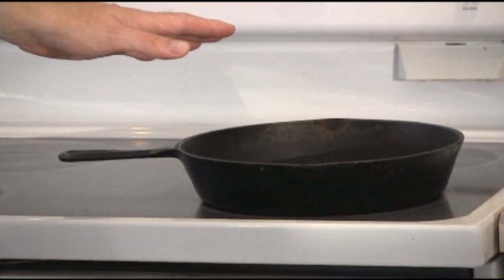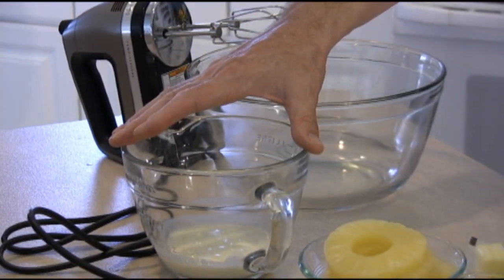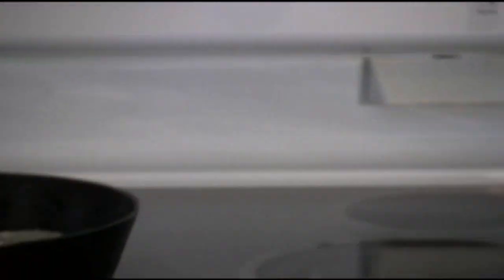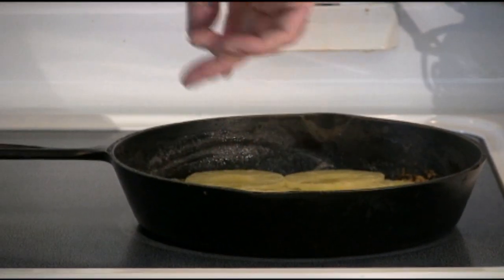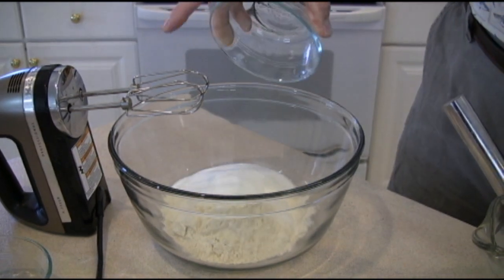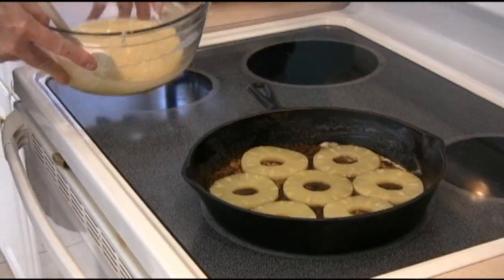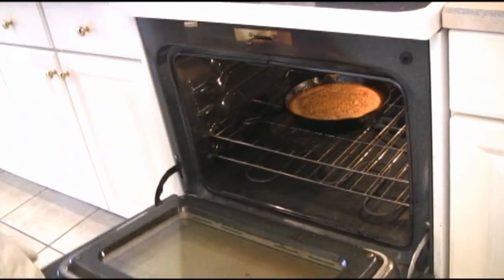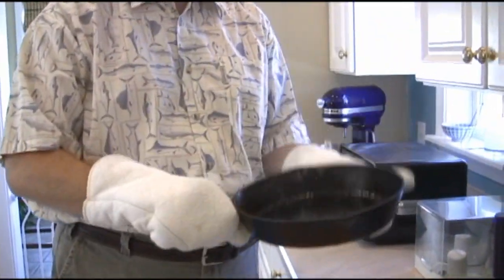Man Cave Munchies: Pineapple Upside Down Cake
Dave does the pan dance after showing you how to make the world's easiest pineapple upside down cake in a cast iron skillet.